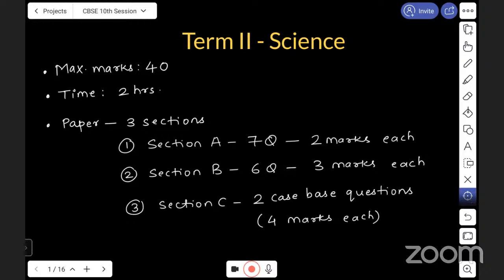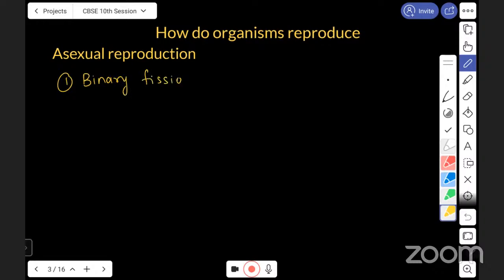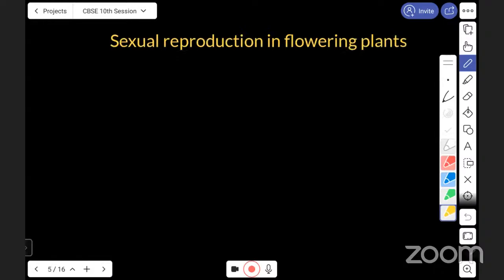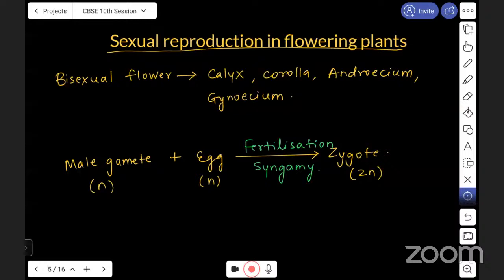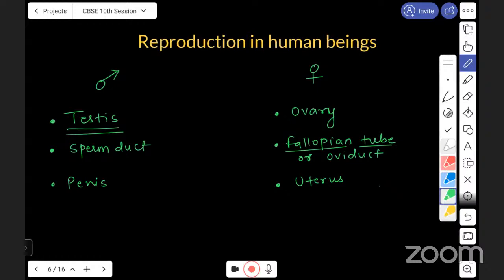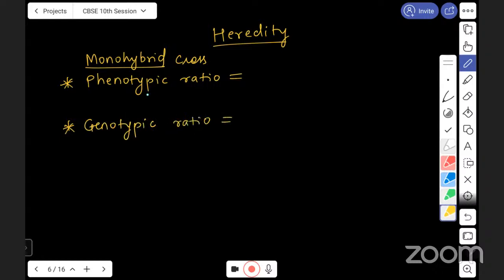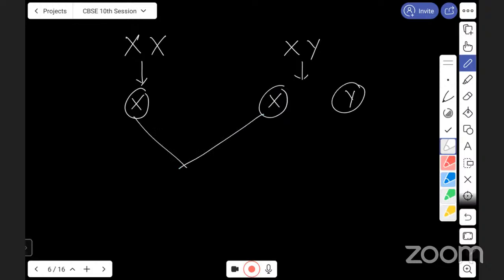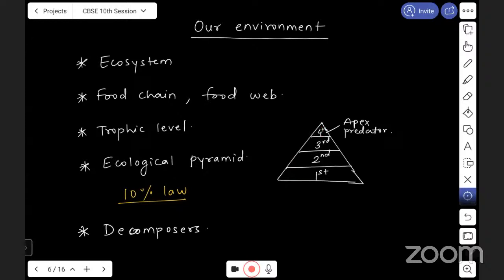CBSE 10 SCIENCE TERM 2 REVISION